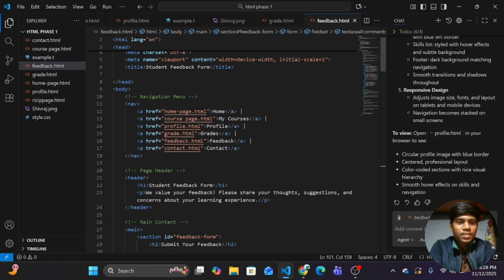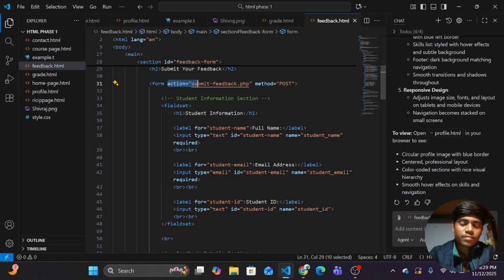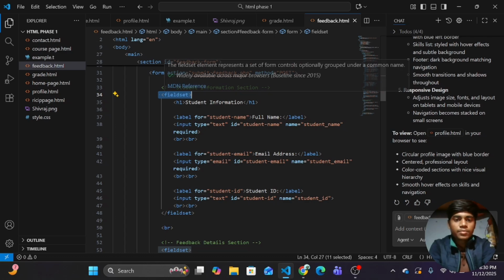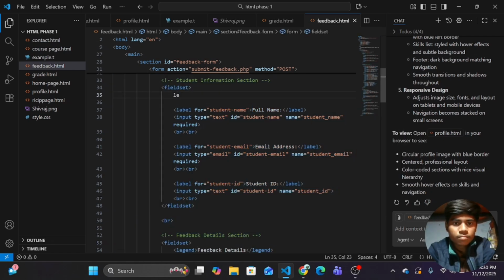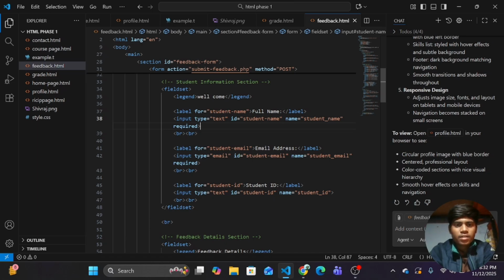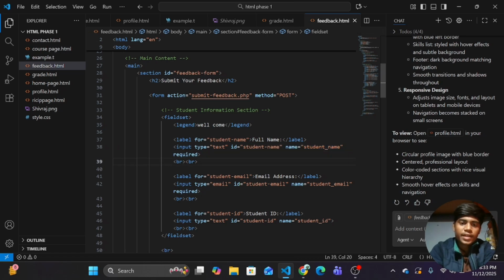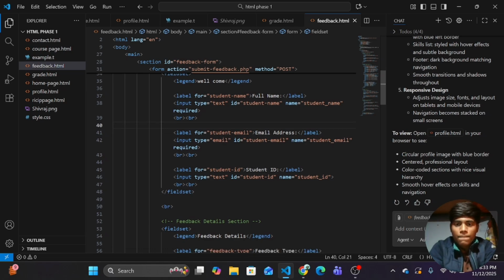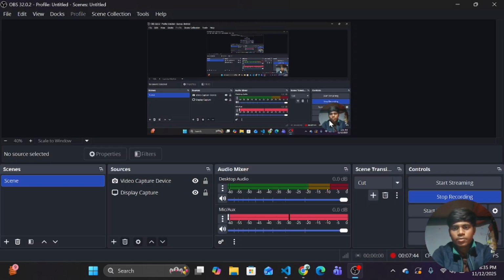How to Make a Simple Feedback Form in HTML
Learn how to create a simple feedback form in HTML, a fundamental skill for web design and development. In this tutorial, we will walk you through a code snippet that will help you get started with building a user-friendly feedback form for your portfolio website. Understanding the principles of ui design and user experience is crucial for creating an effective feedback form that enhances the overall user flow and interaction design of your website. By incorporating css tricks and creative web design elements, you can make your feedback form visually appealing and engaging, setting your portfolio showcase apart from others. Whether you are a beginner in frontend coding or an experienced developer looking for design inspiration, this tutorial will provide you with valuable frontend tips and insights into ux strategies and design trends. With this simple feedback form, you will be able to collect valuable user feedback and improve your website's user experience, making it a great addition to your portfolio design and website showcase. By following along with this tutorial, you will gain a deeper understanding of ux methods and user testing, and how to apply them to create an interactive and user-friendly feedback form that enhances the overall visual storytelling of your website.